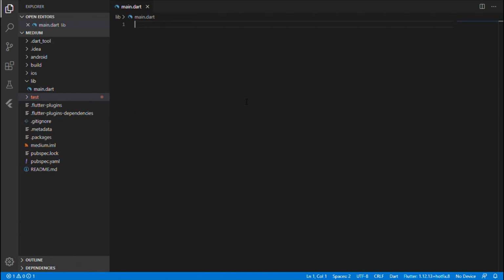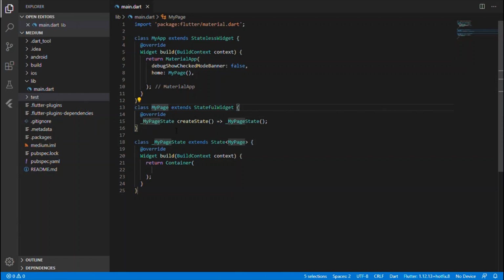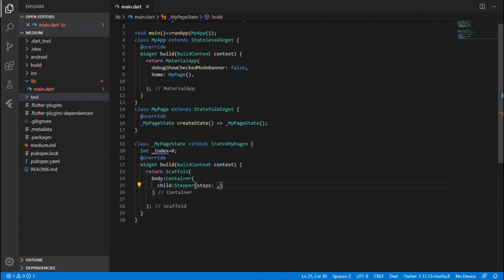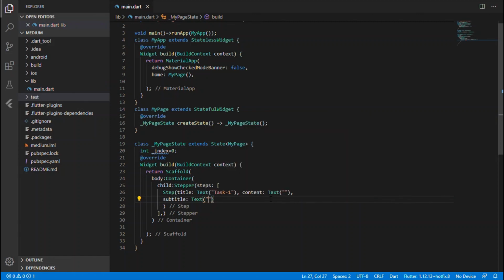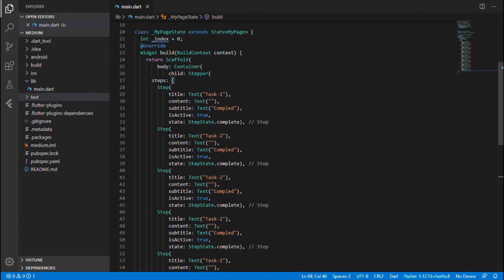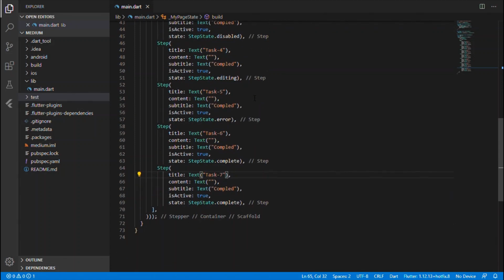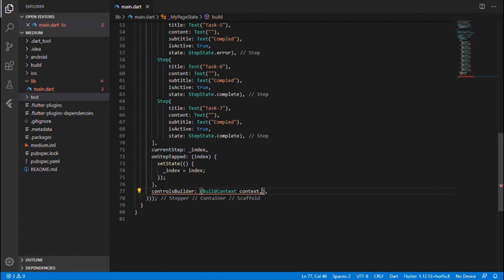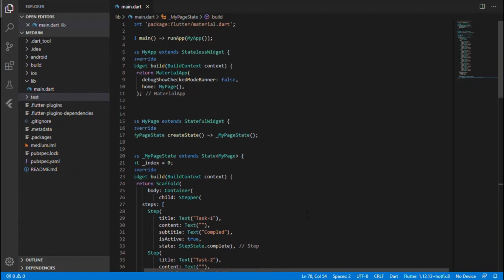Stepper widget in flutter | Flutter Tutorial for beginners | mobileapp development